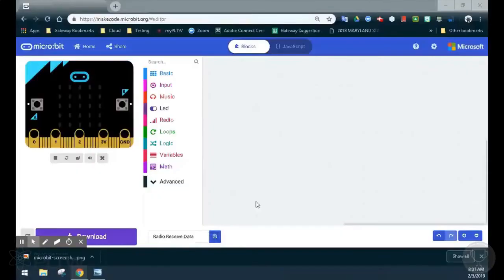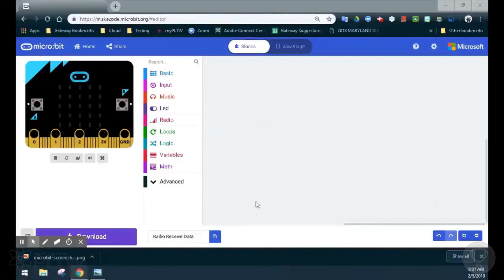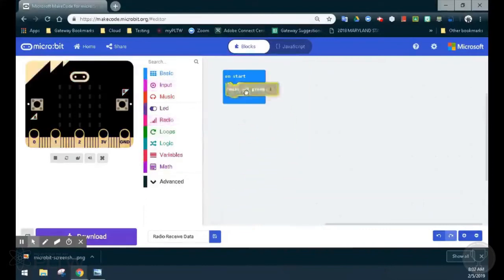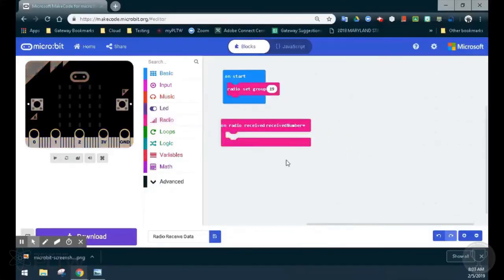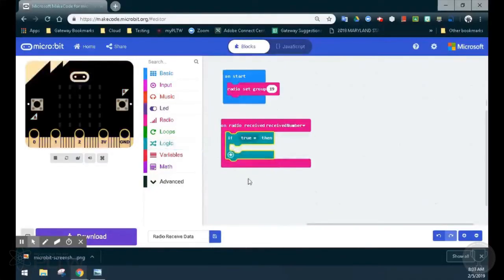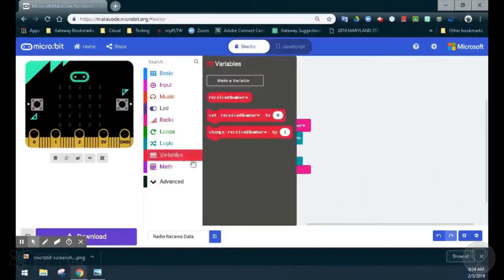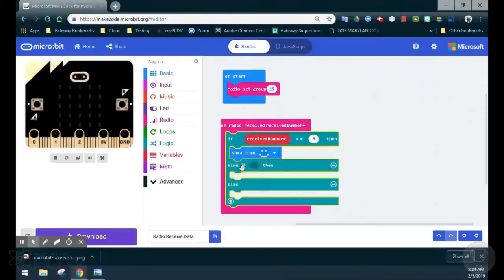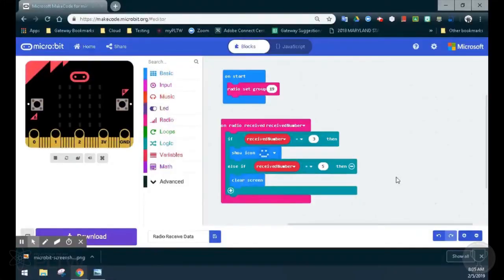PLTW CSIM 2.3 - Radio Receive Data in MakeCode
In this video, I walk through the various steps required to receive data packets from another micro:bit in Makecode. In order to see how to Send Data, please watch my video "PLTW CSIM 2.3 - Radio Send Data in Makecode"